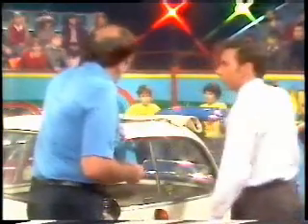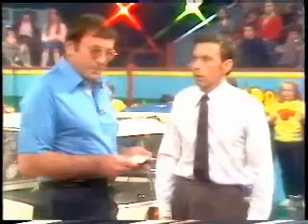Threewheelers/bubblecars on TV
Threewheelers/bubblecars on Runaround TV programme in the 1980's